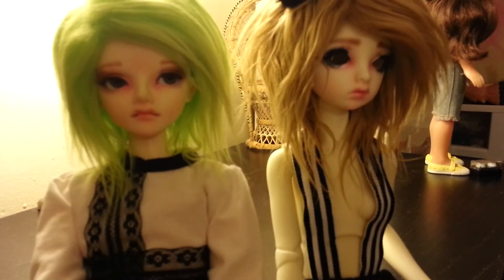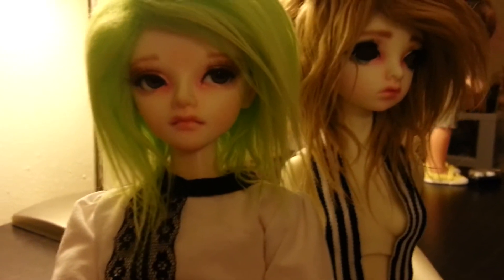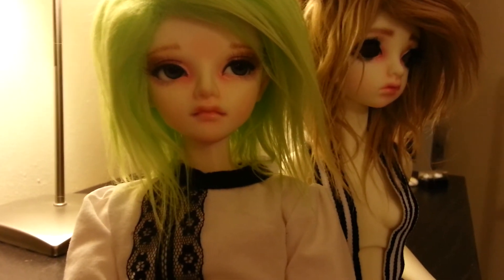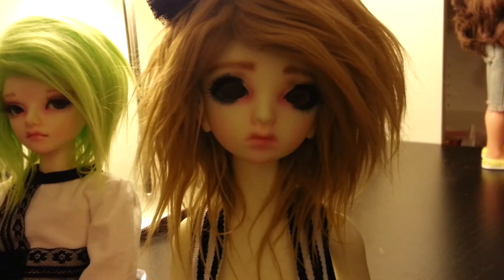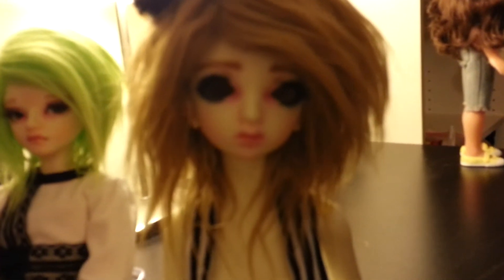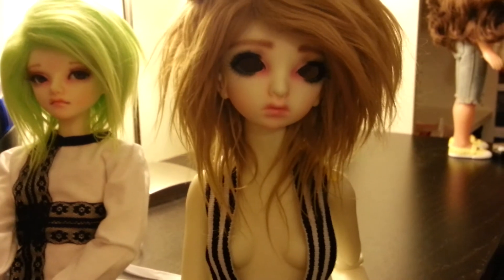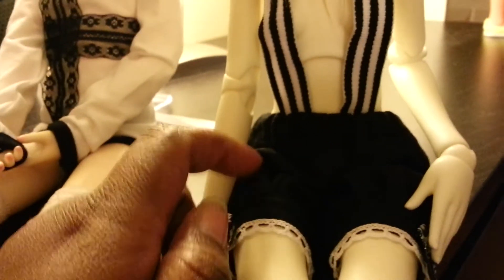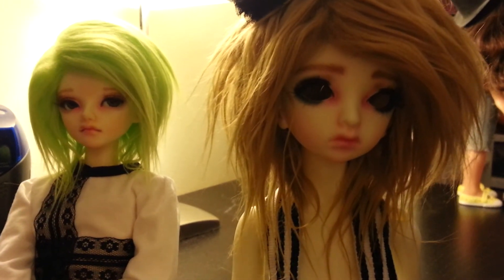Faceup blathering. XD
Completed some more faceups, finally!  Especially weirdly happy with Belladonna, which only surprises me because her box opening was so unhappy!